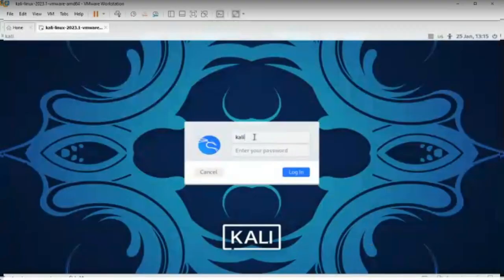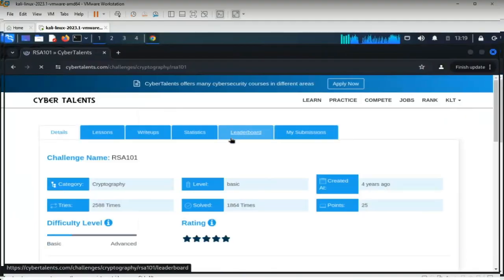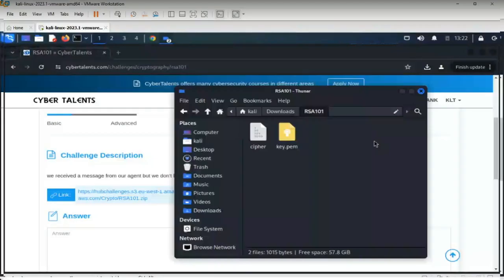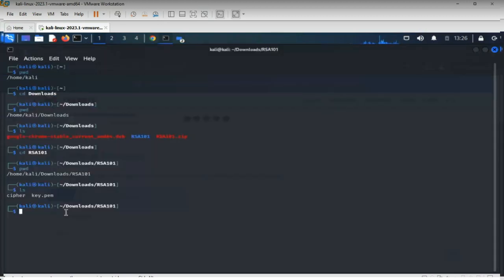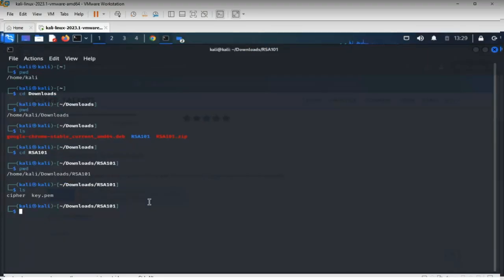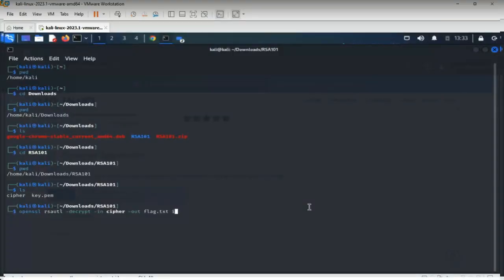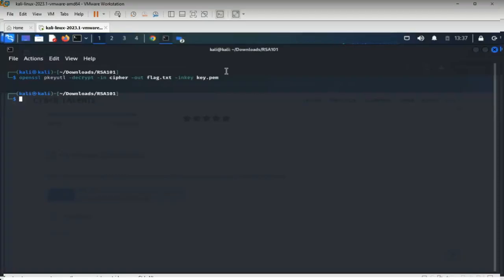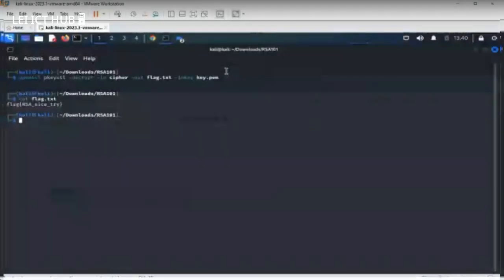CYBERSECURITY MASTERCLASS || SESSION 16A || Cracking the Cybertalents Challenge "RSA101"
Welcome to another powerful session of the Love Empire International Cybersecurity Masterclass! In Session 16A, we dive deep into Cracking the Cybertalents Challenge – RSA101, where we unravel the fundamentals of RSA encryption and decryption, key generation, and practical attack techniques used in CTF (Capture The Flag) challenges.

🚀 What You’ll Learn:
✅ Understanding RSA Encryption & Decryption
✅ How to analyze and break RSA keys in CTF challenges
✅ Real-world applications of RSA in cybersecurity
✅ Hands-on demonstration of common RSA vulnerabilities

This session is perfect for cybersecurity enthusiasts, ethical hackers, and anyone preparing for cyber competitions. Stay ahead in the game and level up your skills!